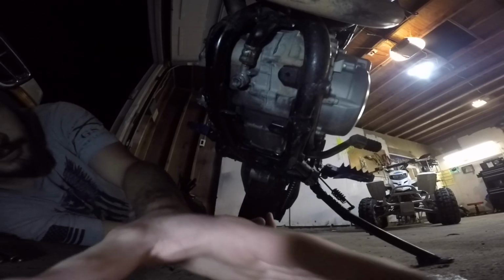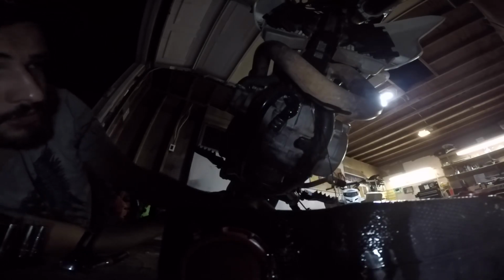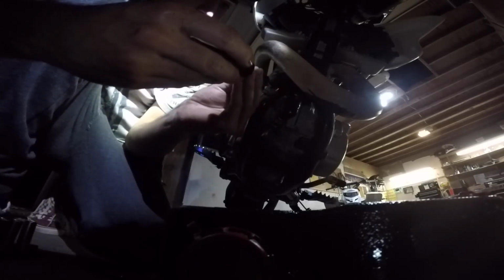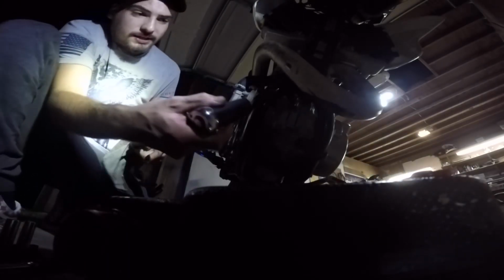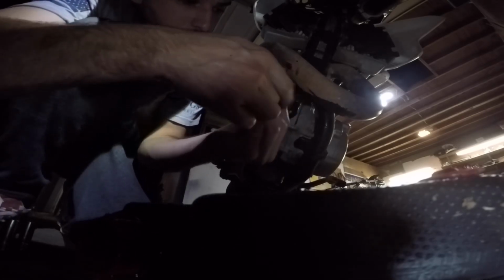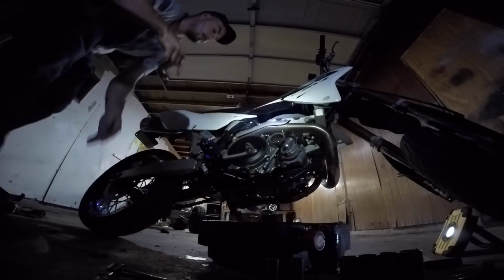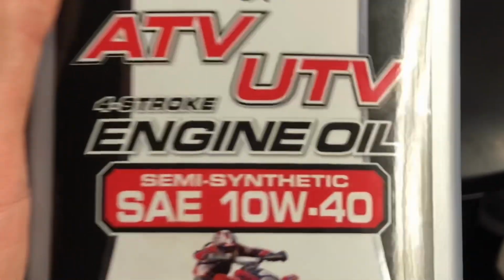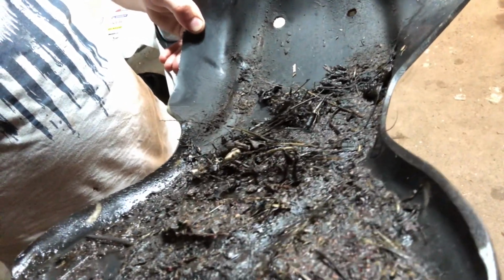How To Change Suzuki DRZ400SM Oil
Includes both drain plugs, filter, and cleaning of oil screen hope this helps someone!
Found the torque specs for you guys
Oil Drain Plug (Case) 15ftLbs/180 InLbs
Oil Drain Plug(Frame)  13FTLBS/156INLBS
Oil filter cap “Tighten Securely”